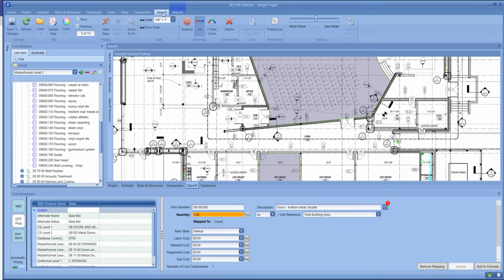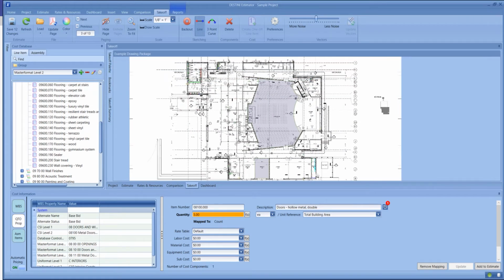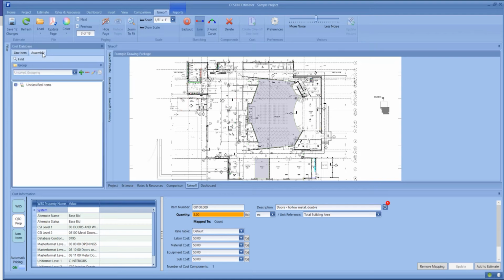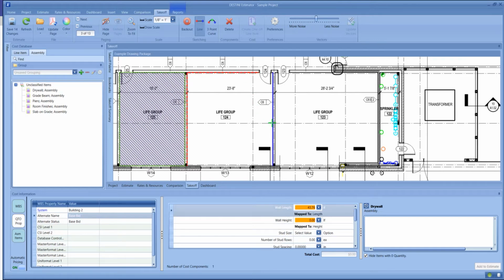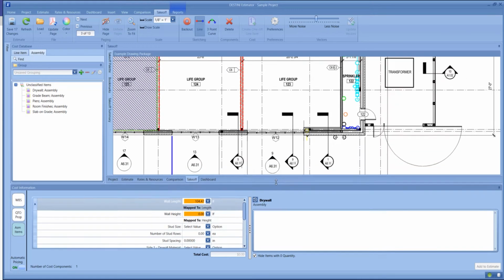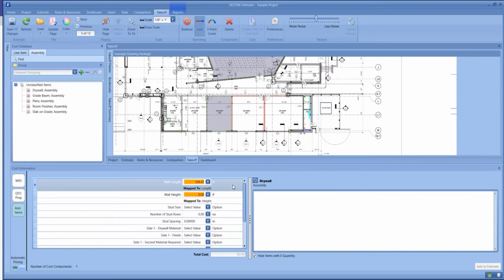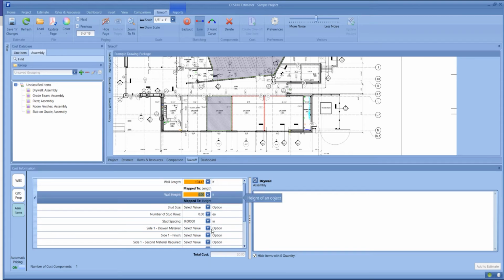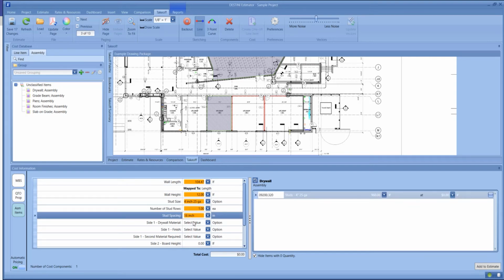2D Takeoff with Assemblies in DESTINI Estimator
Beck Technology Lead Sales Engineer, Josh Walker, demonstrates how to perform takeoff with assemblies in DESTINI Estimator estimating software in this how-to video.

In DESTINI Estimator construction estimating software, estimators can do takeoff within the software with groups of line items or assemblies. Assemblies in DESTINI Estimator will be customized to your needs. You can do takeoff with assemblies as detailed or as high level as you want.

In this demonstration, Josh Walker, Beck Technology Lead Sales Engineer shows how takeoff with assemblies works in DESTINI Estimator.